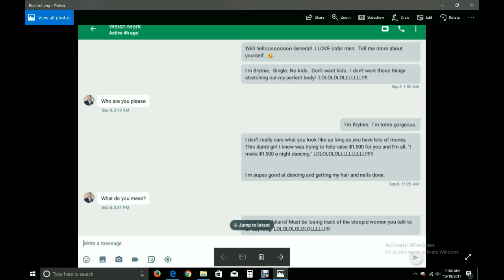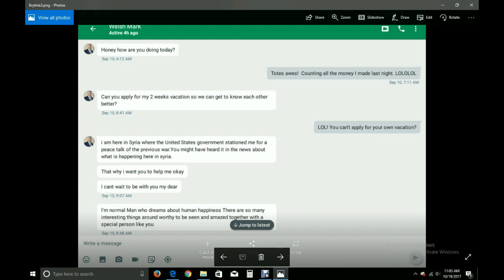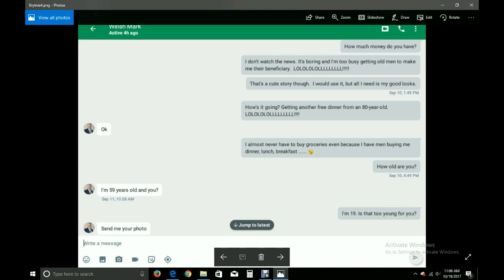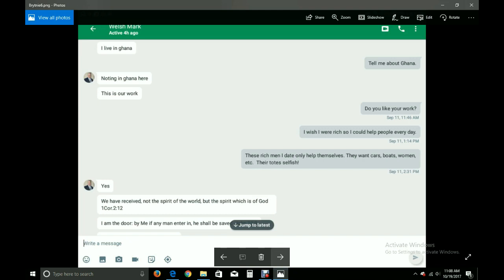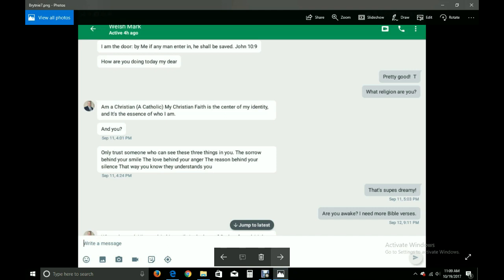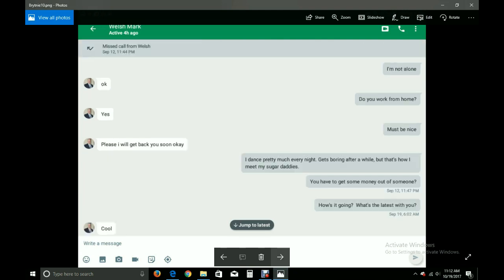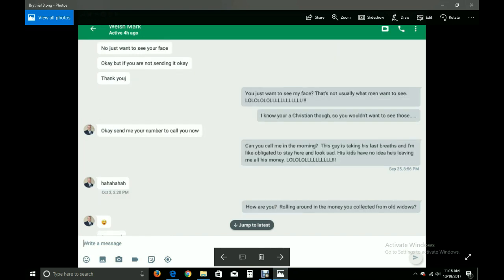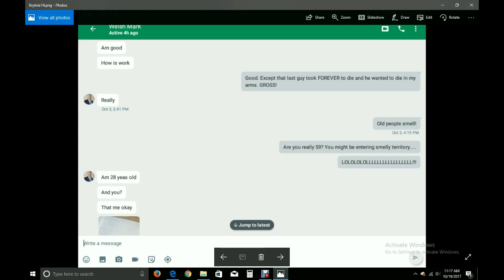Brytnie and The General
Also, Me and My Four Star General. I've been messing with a romance scammer from Ghana!